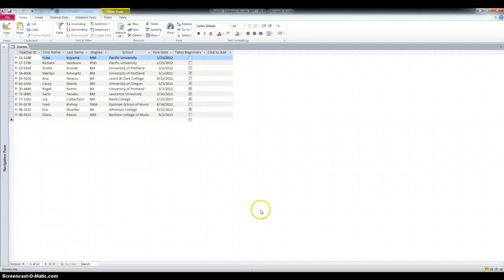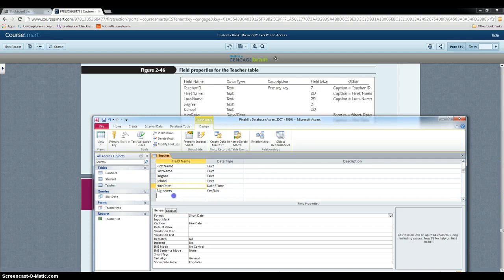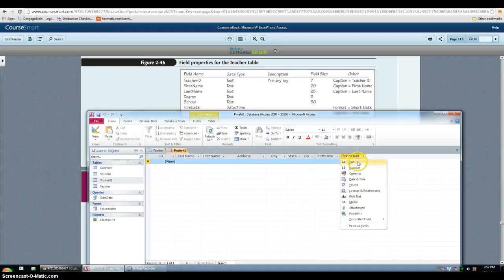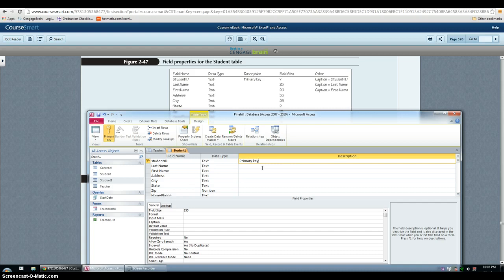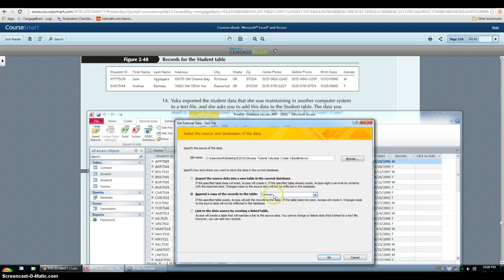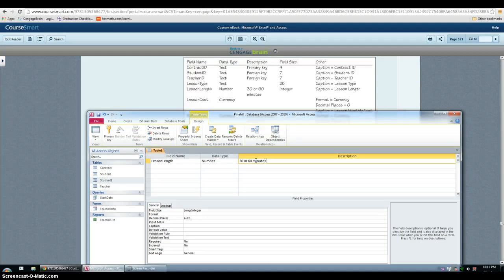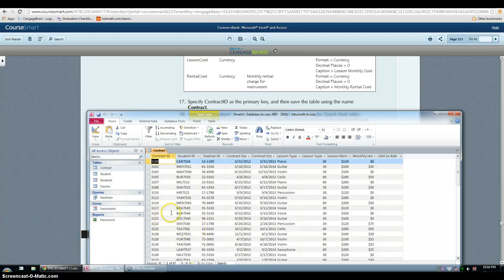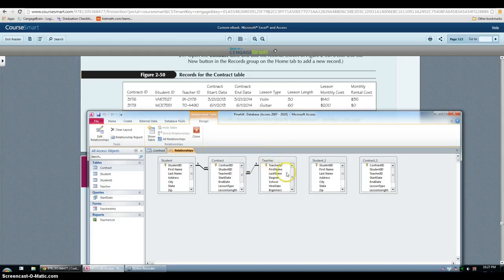Access Tutorial 2 case 1